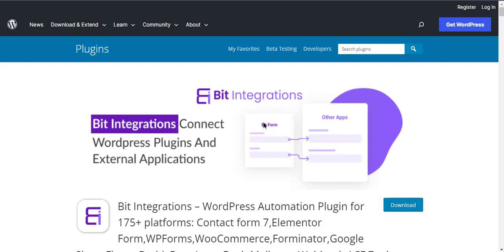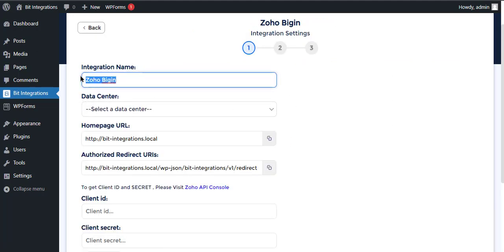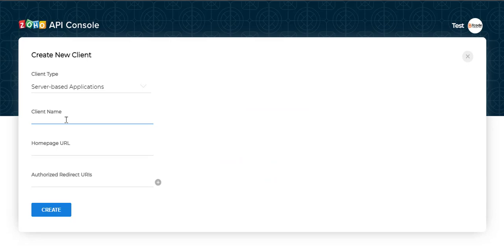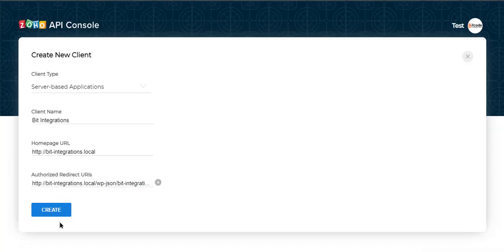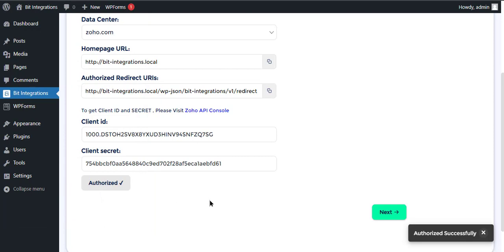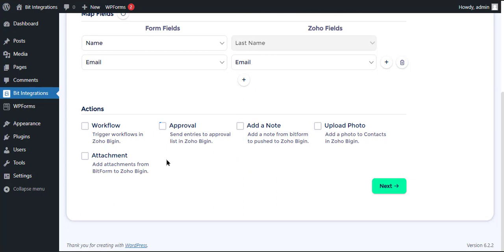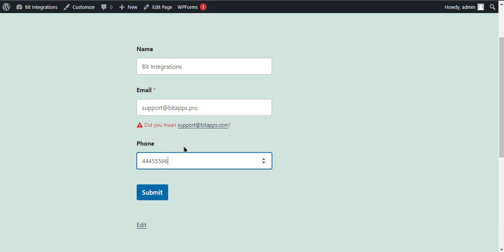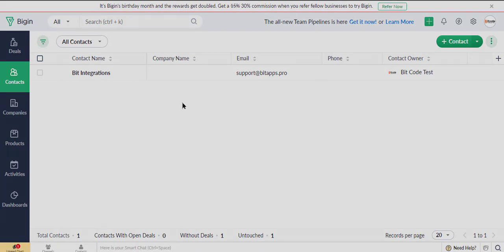Integrating WPForms with Zoho Bigin Using Bit Integrations Plugin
Take your CRM efficiency to new heights with this tutorial video. Join us as we demonstrate how to seamlessly integrate WPForms with Zoho Bigin using the Bit Integrations WordPress plugin. Discover how you can automatically transfer form submissions from WPForms to Zoho Bigin, ensuring a streamlined customer relationship management process.

📊 Supercharge your CRM efficiency with ease.
🔗 Explore the capabilities of the Bit Integrations plugin for WordPress.

Key highlights of this video:

✅ Gain insights into the benefits of integrating WPForms with Zoho Bigin using Bit Integrations.
✅ Follow our step-by-step instructions to set up the integration seamlessly.
✅ Experience the convenience of automatically transferring form submissions to Zoho Bigin, allowing you to focus on building meaningful customer relationships.

🚀 Bit Integrations Free Version: Experience the power of seamless integrations with the Bit Integrations plugin for WordPress. Download the free version from the WordPress plugin directory:

💼 Upgrade to Bit Integrations Pro: Take your integration capabilities to the next level with the Pro version of Bit Integrations. Unlock advanced features and maximize your productivity. Get started today:

📚 Explore the Documentation: Access the comprehensive documentation for Bit Integrations, providing detailed instructions, tutorials, and troubleshooting tips. Unleash the full potential of the plugin:

Don't miss out on the opportunity to boost your CRM efficiency. Watch the video now and learn how to integrate WPForms with Zoho Bigin using Bit Integrations.